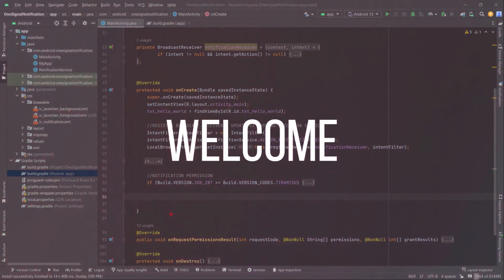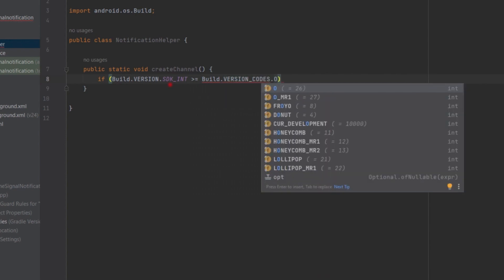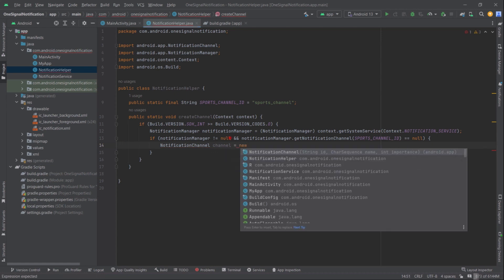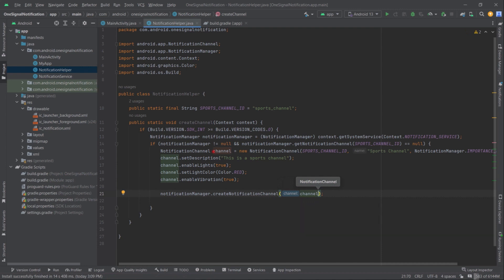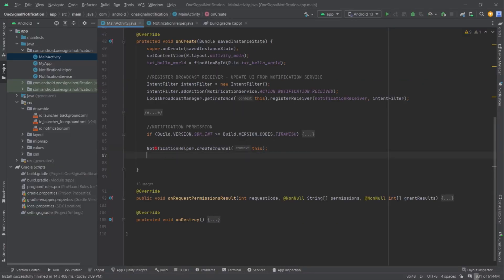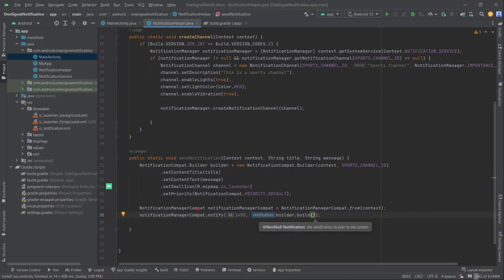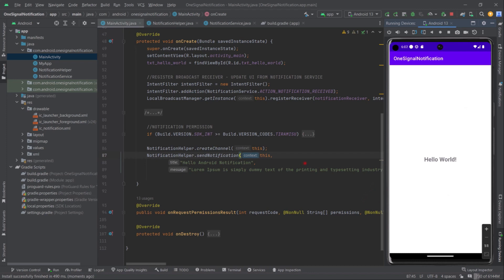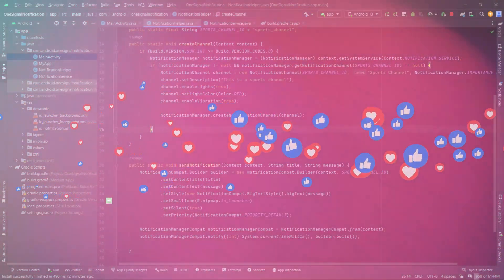Android Notification API - Create Notification Channel and show Notifications | Android Studio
Android Notification API,  how to create Notification Channels and seamlessly display notifications on your Android app.

🔧 Learn the fundamentals of Notification Channels and understand why they are crucial for delivering a smooth user experience. We'll walk you through the process of setting up channels to categorize and manage different types of notifications efficiently.

🛠️ Whether you're a seasoned Android developer or just starting your journey, this tutorial provides valuable insights and hands-on examples to boost your skills in working with the Notification API.

📌 Available Resources Links:
🔗 Git Project Link:

📜 References:
🔗 Google Docs Link:

1. It's free (you just need the google mail account)
2. Up to date (every my videos in your mail)
3. Help me to grow up this channel